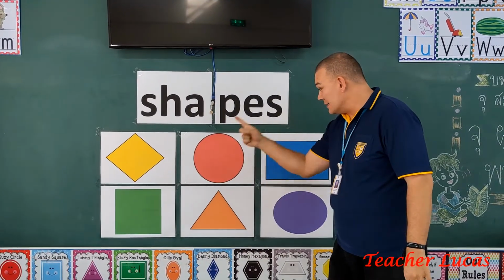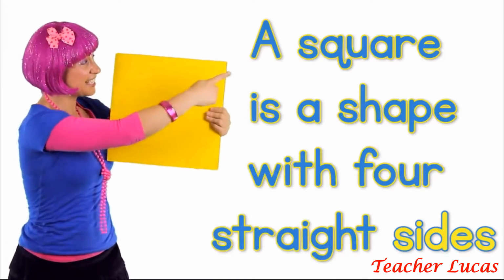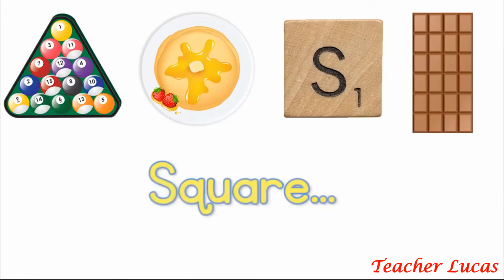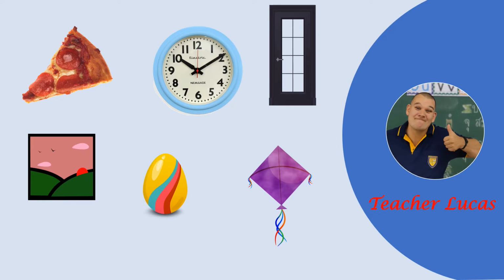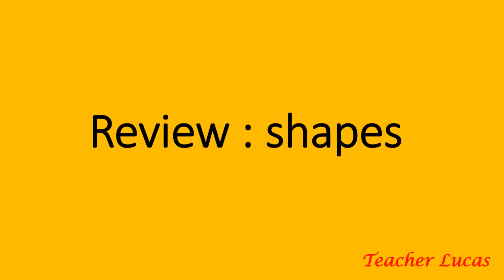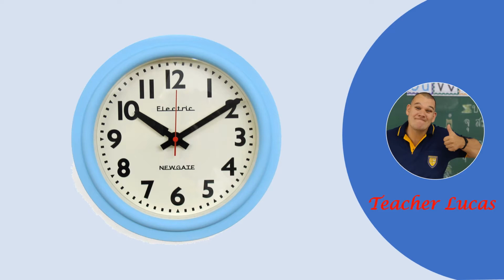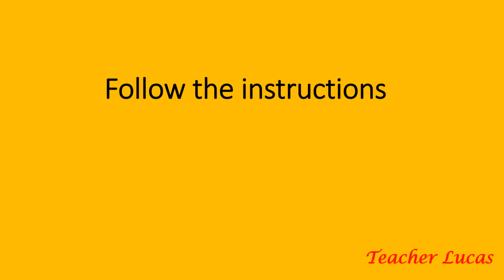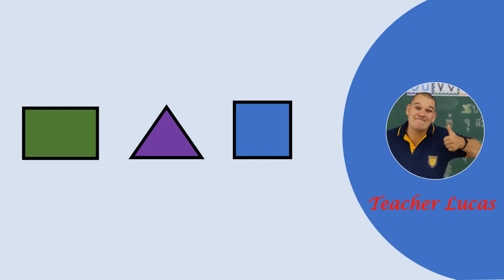Week 4 video 2 IEP KG1 Math's Teacher Lucas